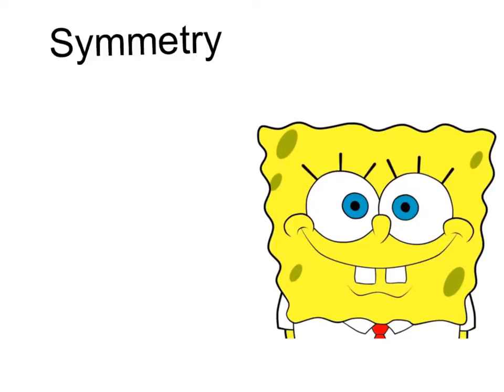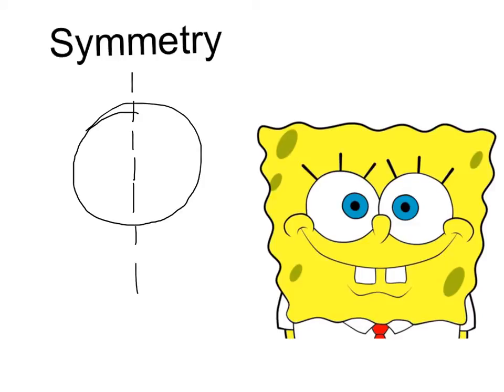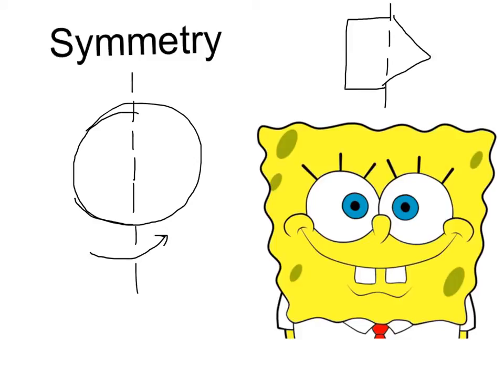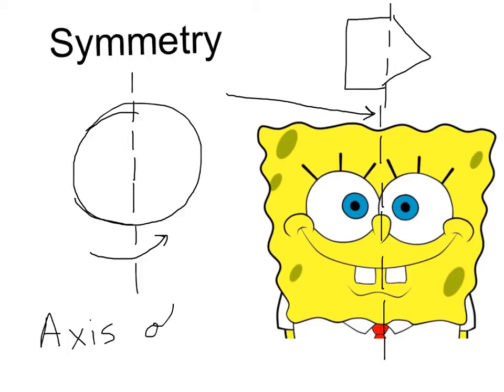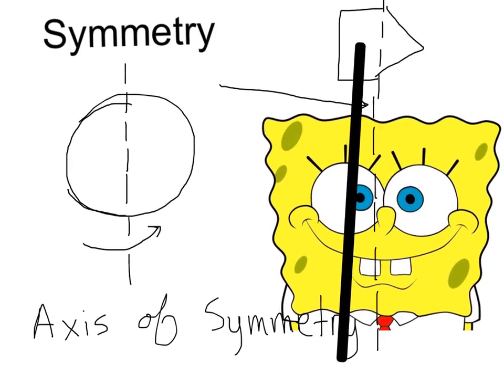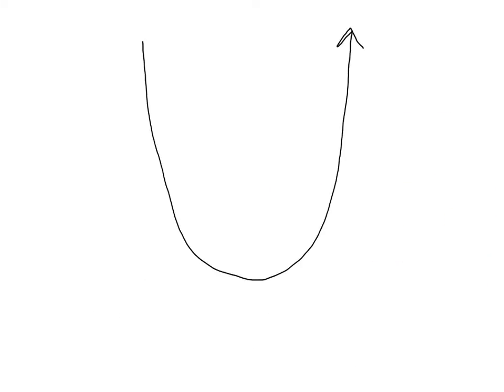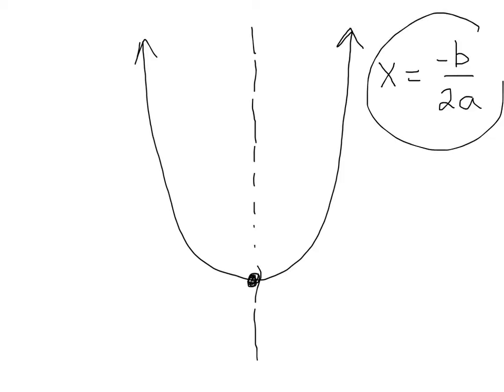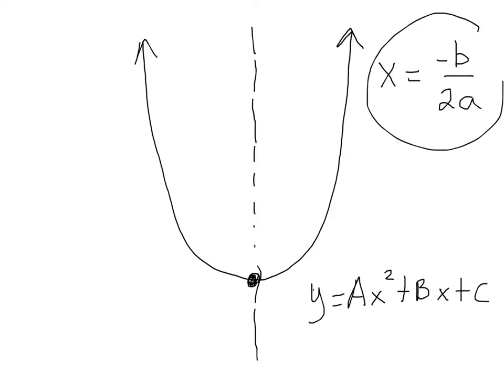what is symmetry?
Quadratic equations